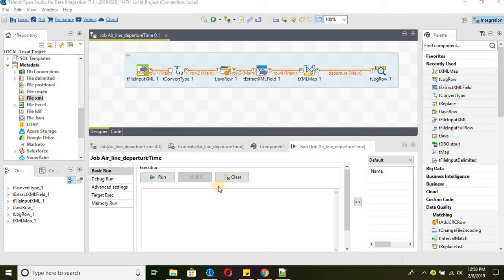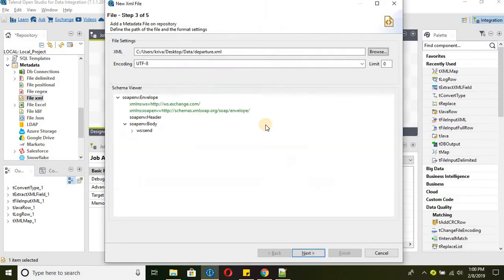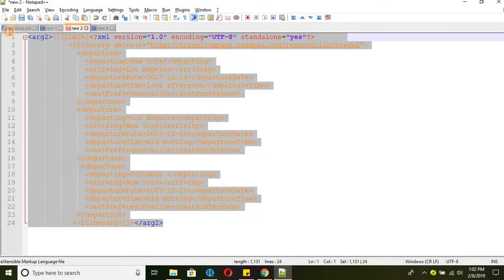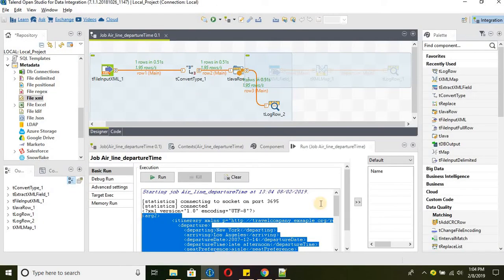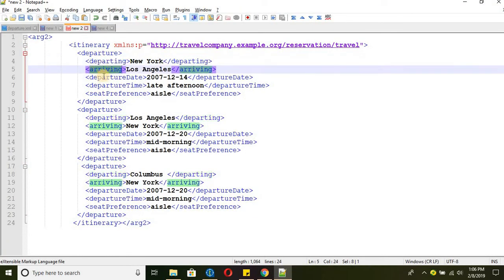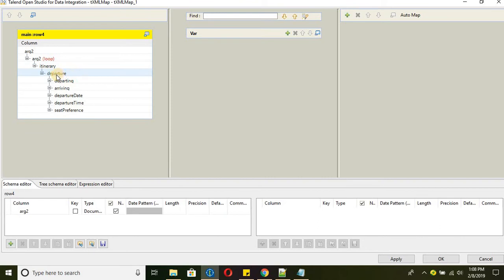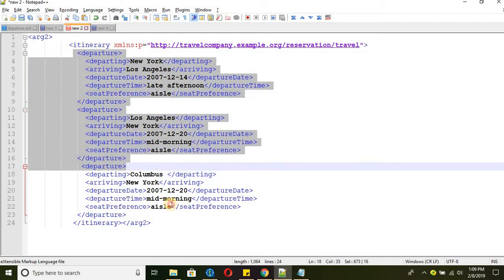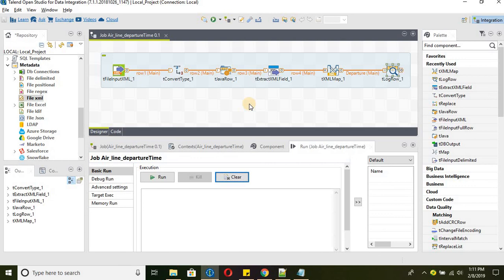Talend ETL Tutorial 15 | tJavaRow, tExtractXMLField, tXMLMap Components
How to parse the XML with in "CDATA"